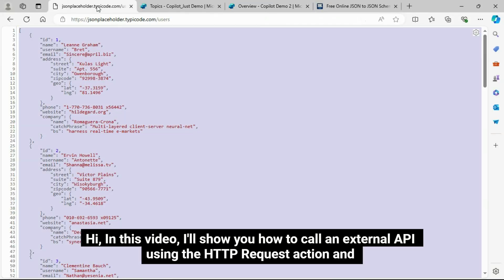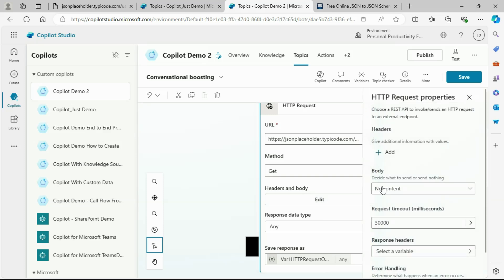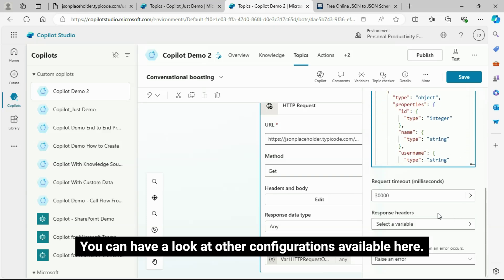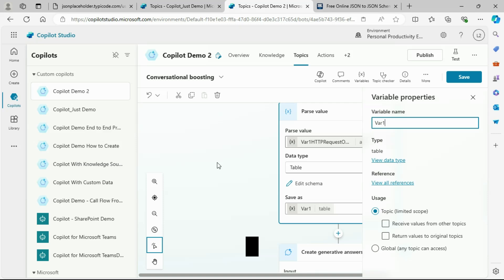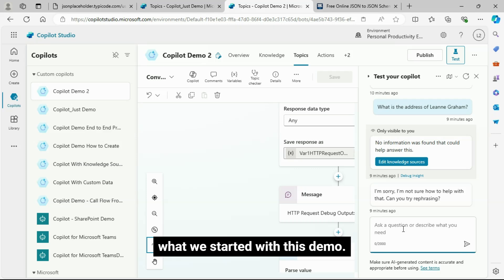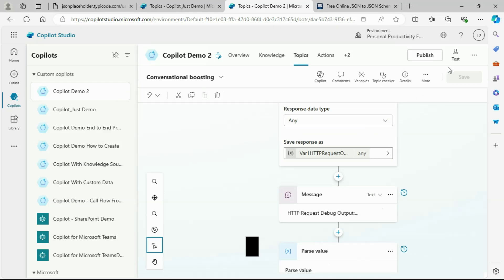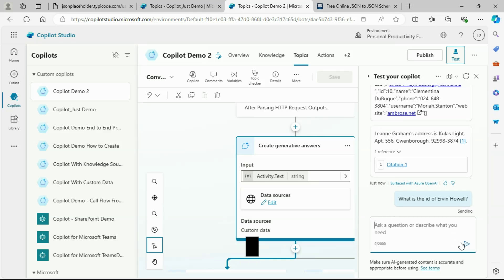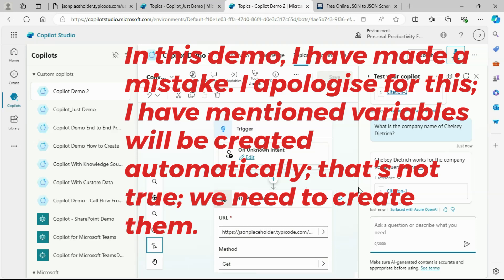Copilot Studio Tutorial: Use HTTP Request Output in Create Generative Answers in Copilot Studio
In this Copilot Studio tutorial, you'll learn how to call an external API using the HTTP Request action, effectively parse the output, and seamlessly pass it into the Create Generative Answers action.

We also cover essential troubleshooting techniques for parsing data efficiently. Whether you're integrating APIs or creating dynamic answers, this guide will help you enhance your Copilot Studio workflow with real-time data and error-free responses.

In this Copilot Studio tutorial, learn how to integrate external APIs with the HTTP Request action and seamlessly use the output to generate dynamic, data-driven answers. Whether you’re a developer or tech enthusiast, this step-by-step guide will help you unlock the full potential of API integration within Copilot Studio.

📌 What You’ll Learn in This Video:

💡 How to call external APIs from Copilot Studio using HTTP Requests
🛠️ Parsing data and troubleshooting techniques for smooth API responses
🔑 Setting up API key authentication and handling custom data sources
🤖 Creating Generative Answers by passing parsed data into the response flow
🌐 Enhancing your applications with dynamic, personalized answers
⚡ Tips on error handling and improving your Copilot AI workflows
Don't miss this essential tutorial if you're looking to optimize your Copilot Studio setup and use real-time data in your AI projects.

🔥 Unlock powerful features and automate smarter with Copilot Studio now!